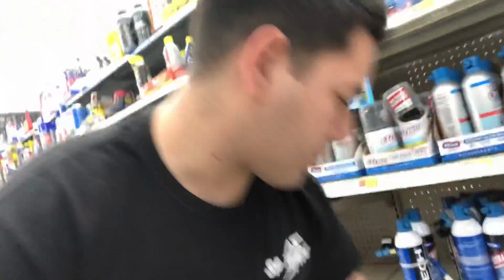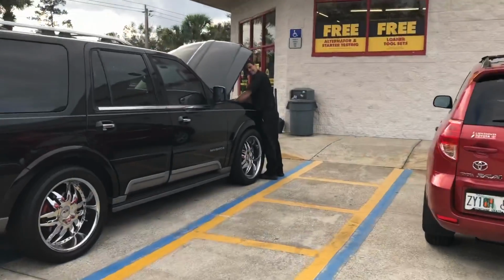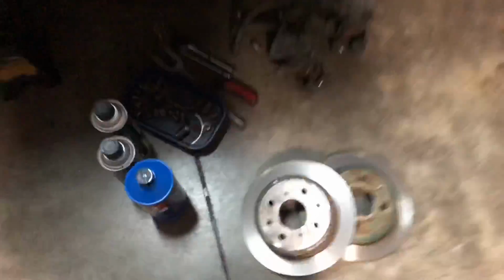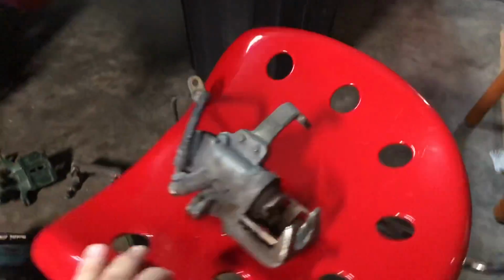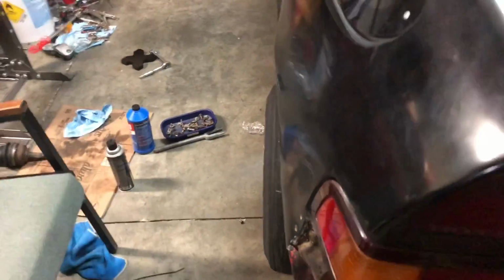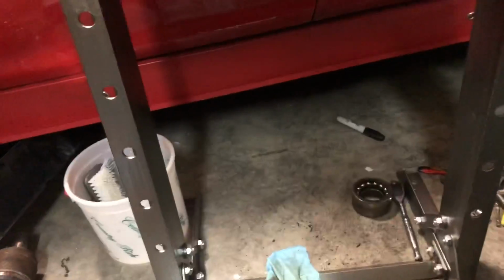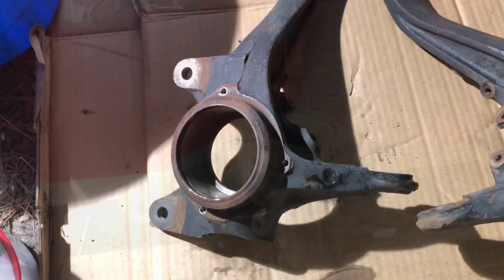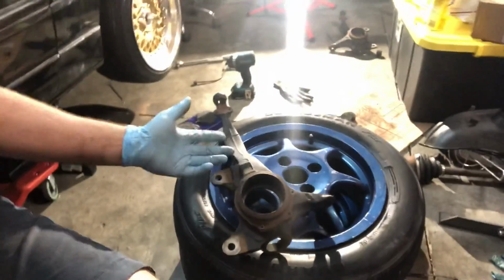Got My CRX Rear Disks Put On!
Merch on TheSptuning.com !

Slowintegra